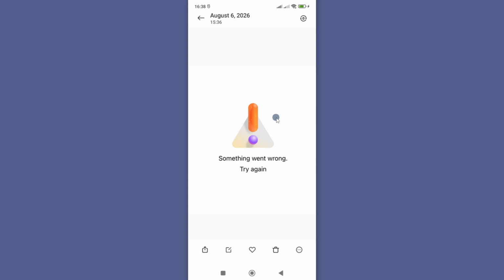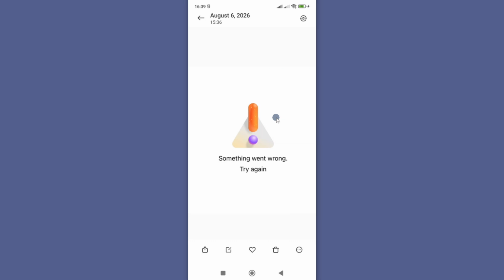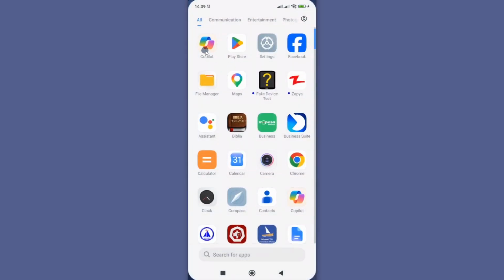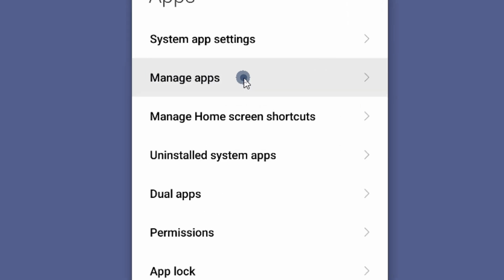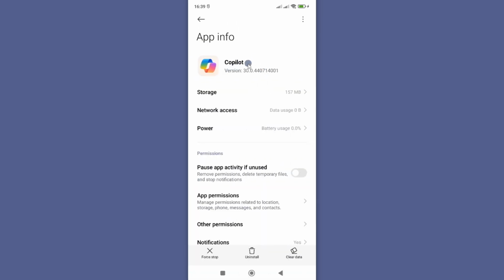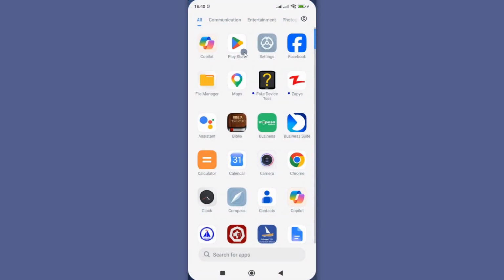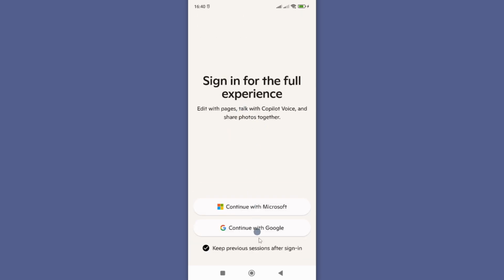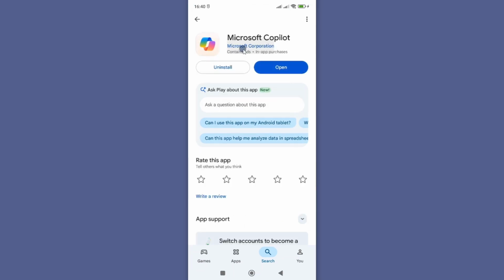How To Fix "Something Went Wrong" Error On Microsoft Copilot App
In this video, you'll learn how to fix the "Something Went Wrong" error on the Microsoft Copilot app quickly and easily. If Microsoft Copilot isn't loading, keeps showing an error message, or stops working when you try to use its AI features, this step-by-step guide will help you troubleshoot the problem and get Copilot working again.

📌 What you'll learn:

Common reasons for the "Something Went Wrong" error on Microsoft Copilot
How to restart the Microsoft Copilot app and your device
How to check your Microsoft account and sign-in status
How to clear the Copilot app cache and data
How to update Microsoft Copilot to the latest version
How to reinstall Microsoft Copilot if the problem persists
How to check for temporary Microsoft service issues

Follow this simple tutorial to fix the "Something Went Wrong" error and continue using Microsoft Copilot for AI assistance, writing, research, productivity, and everyday tasks.